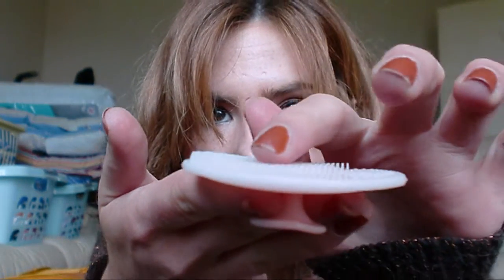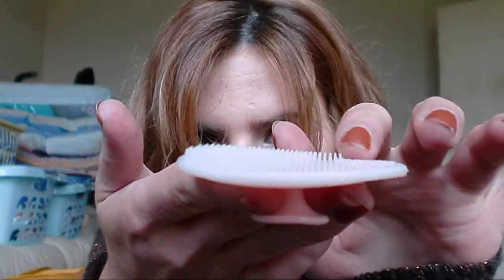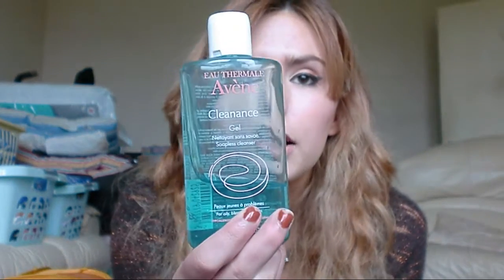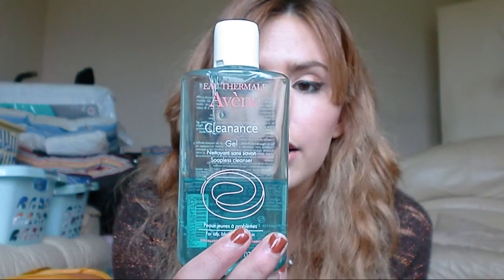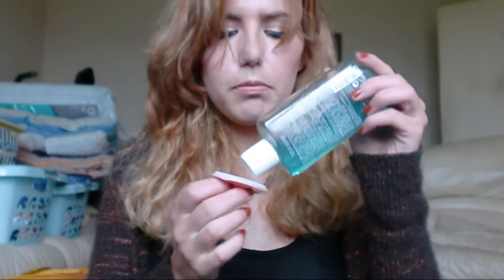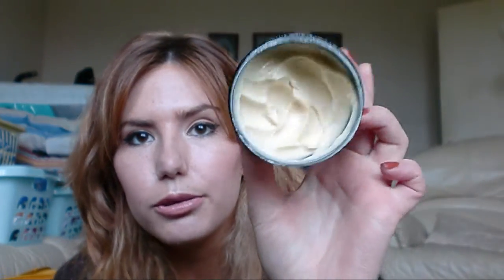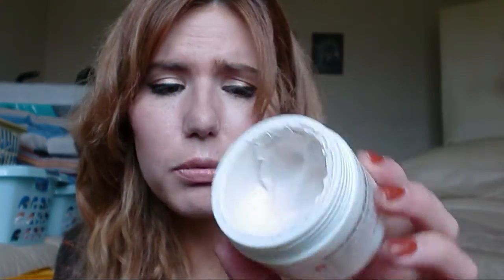Skincare Routine | 2011 Edition | ThatGallowayGirl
*Read ME*
Products Featured:
Soap & Glory Scrublet
Avene Cleanance Gel Cleanser
Garnier Soothing Toner
N07 Pore Refining Serum
Nivea Aqua Sensation Anti-Shadow Eye Cream
Olay Beauty Fluid
Garnier BB Cream in Medium
St Ives Apricot Scrub
Lush Ultra Bland
Johnson's Cleansing Lotion
Avene Gentle Eye Make-up Remover
L'oreal Revitalift Night Cream
Avene Cleanance K
E45 Cream